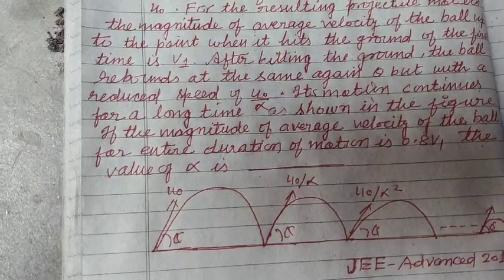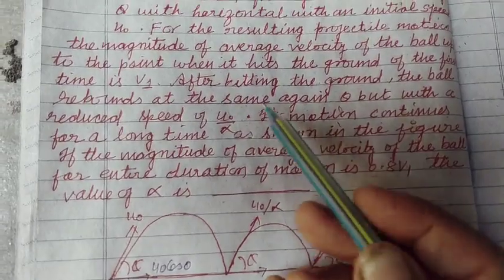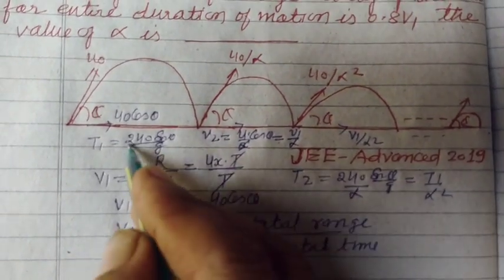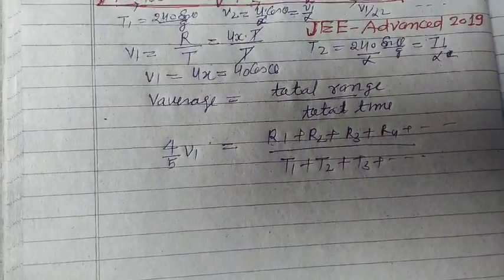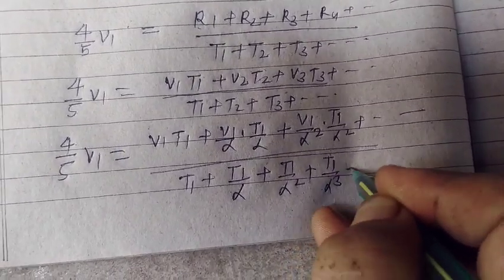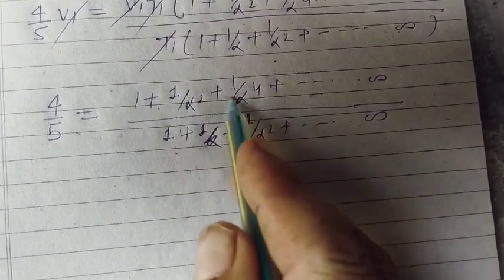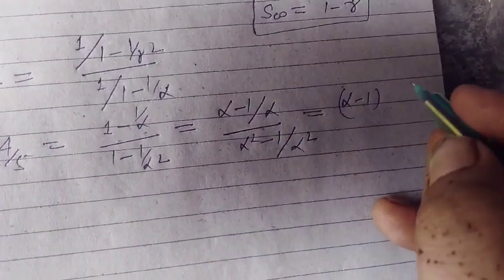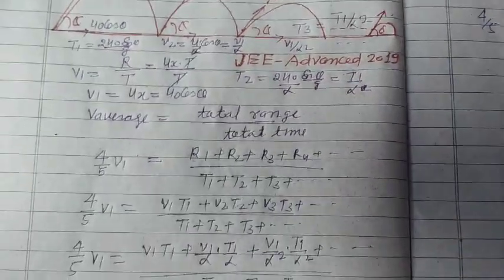A ball is thrown from ground at an angle theta with horizontal with an initial velocity u० ... | jee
jee Advanced physics previous year question solution